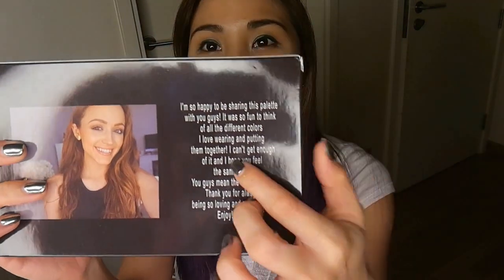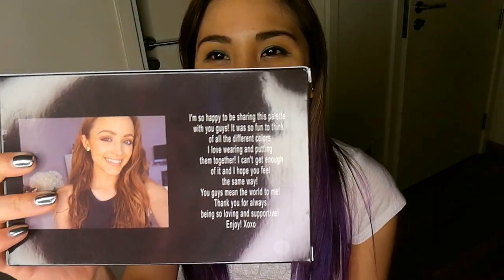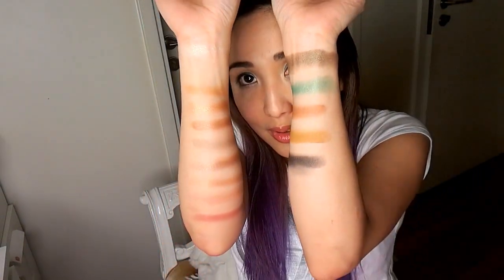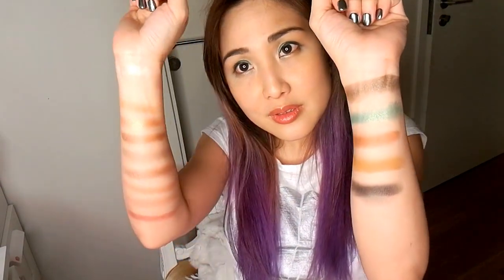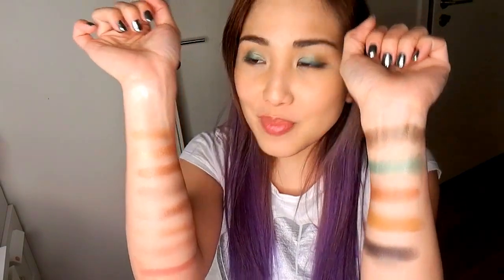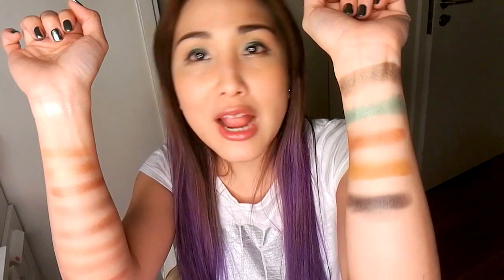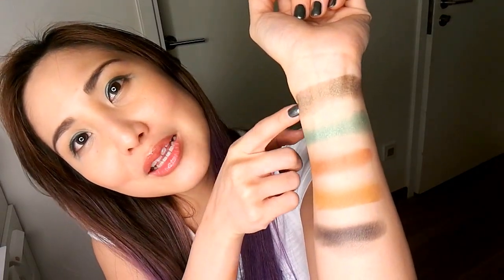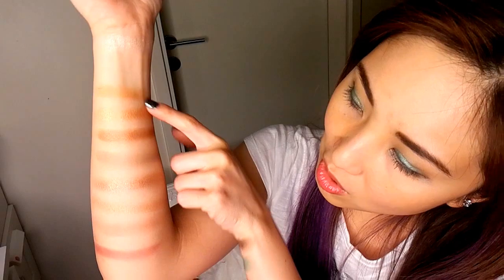Kathleen Lights x Morphe palette review and swatches